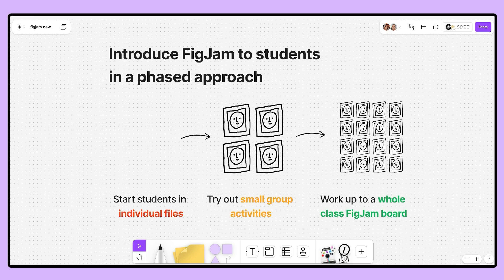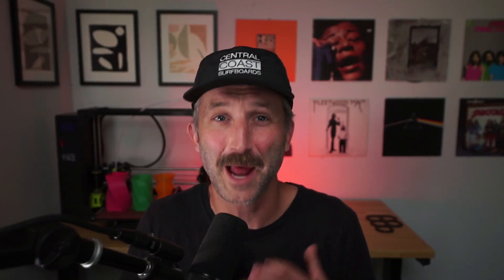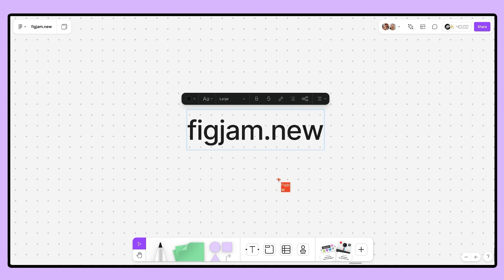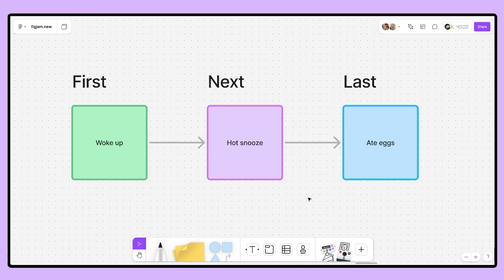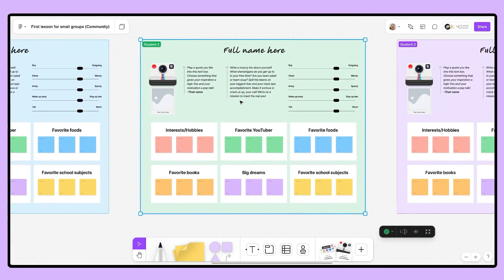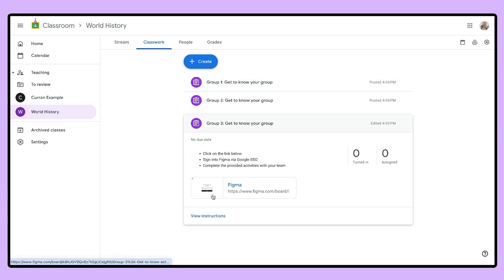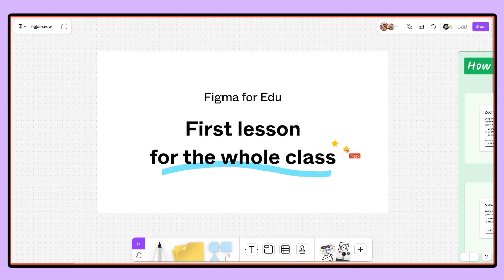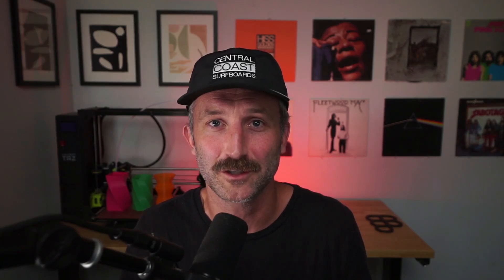How to introduce FigJam to your students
In this video, we will show you how to get started using FigJam with your students. We recommend a 3-phase approach:

Whether you’re new to FigJam or looking to improve your classroom experience, this video will help get your students up and running. Happy jamming!

For more templates or lesson plans, visit the free Figma for Edu Template Library

0:00 Intro
0:35 First activity for students
1:57 Build lesson from scratch
2:50 Second activity for students
4:12 Third activity for students
5:31 Use the phased approach